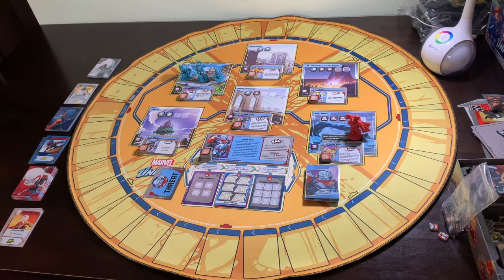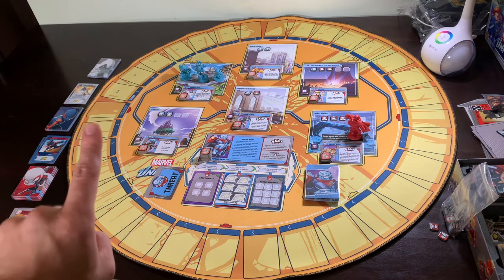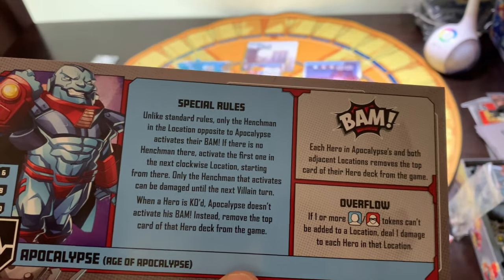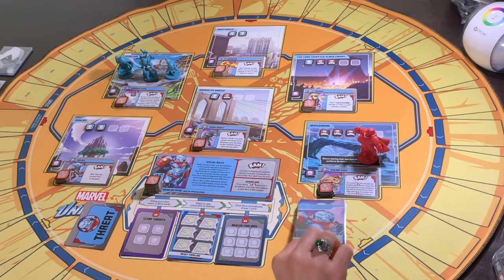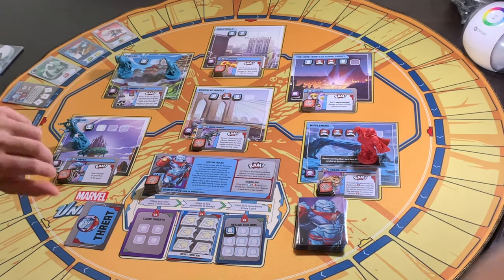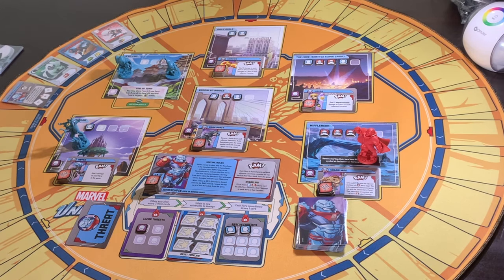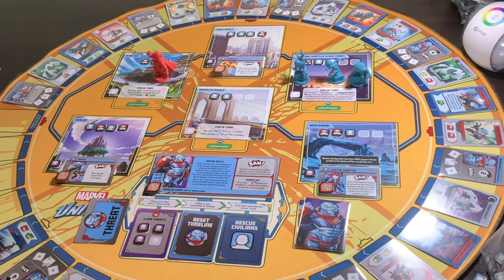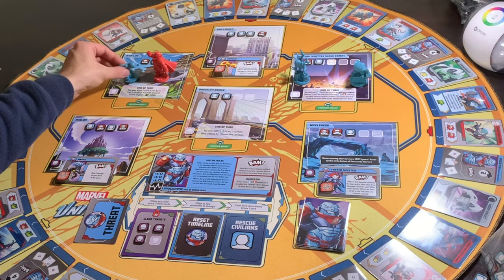The Oscar Isaac Smile-Time Variety Hour | A MARVEL UNITED GAMEPLAY VIDEO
Holy Khonshu, True Believers, we did it! Our very first Marvel United gameplay video!
Join me as we scoop up every Marvel character played by Oscar Isaac and drop them into this epic brawl! Will the Heroes prevail? Will Apocalypse reign? Will Andrew properly show game components to the camera without messing up?! Only time will tell!